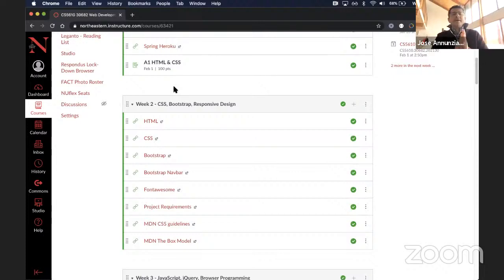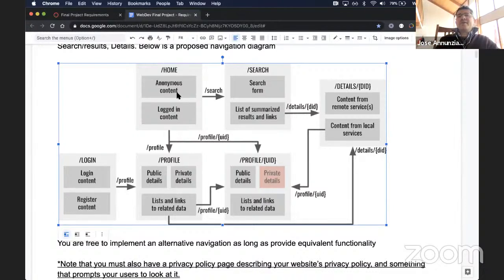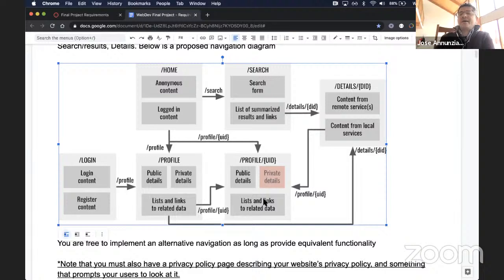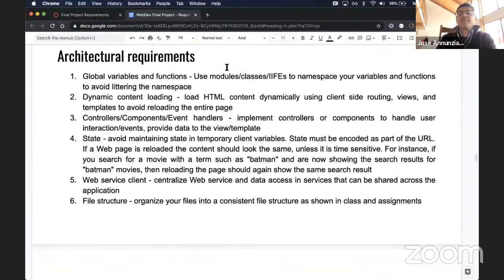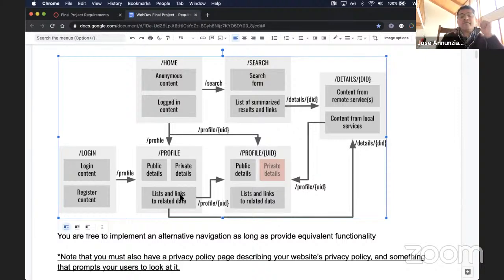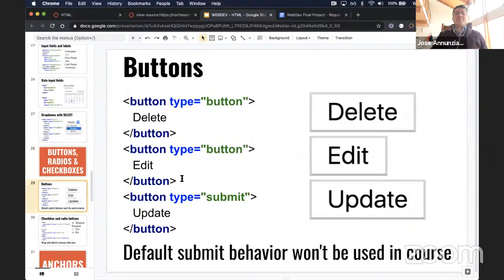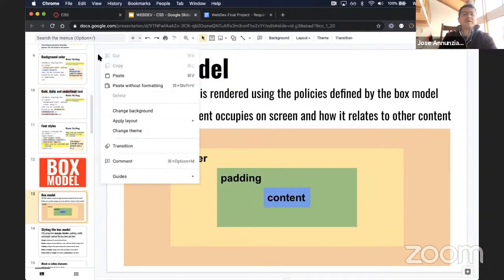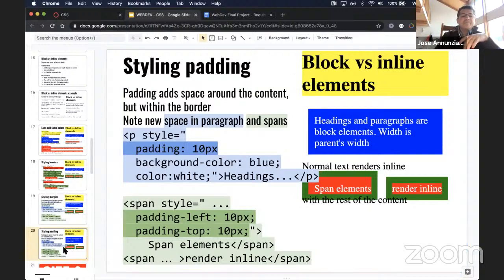HTML, CSS, Responsive Design CS5610 01 SP21 W2.2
Slides:
HTML: